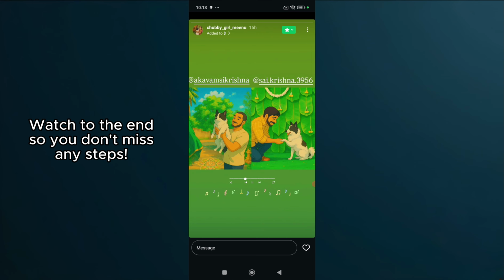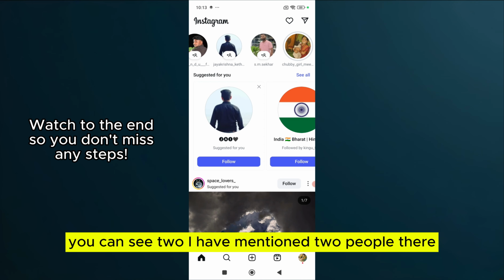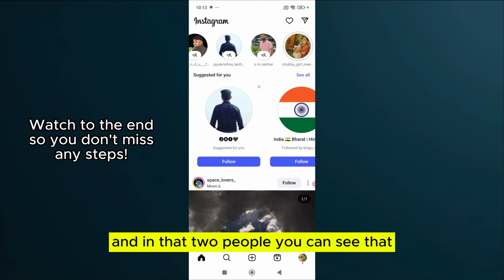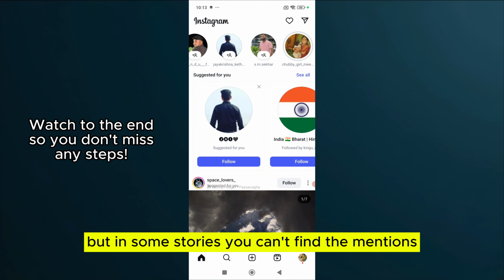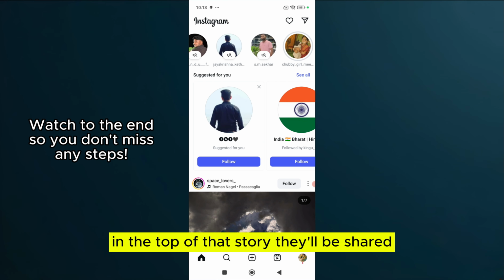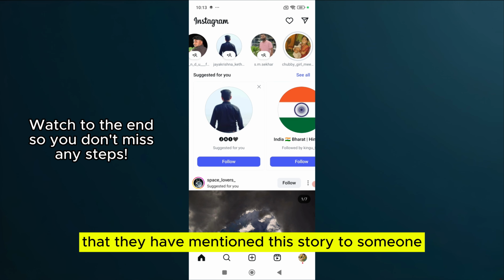How To See Hidden Mentions On Instagram Story - Easy Guide!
Learn How To See Hidden Mentions On Instagram Story - Easy Guide!